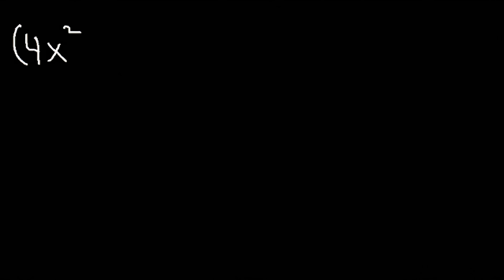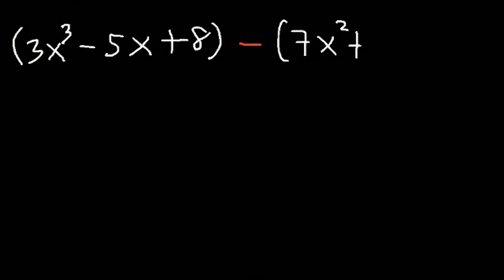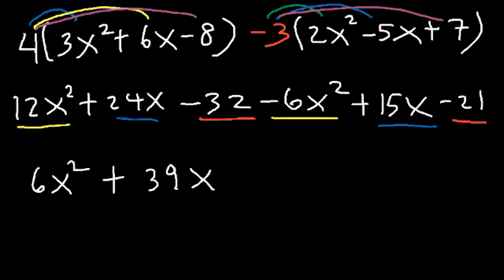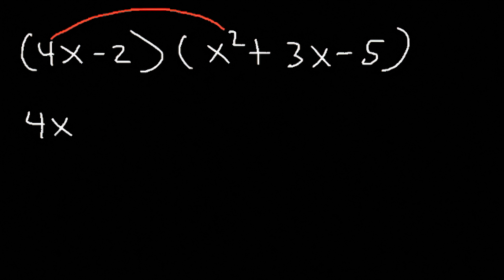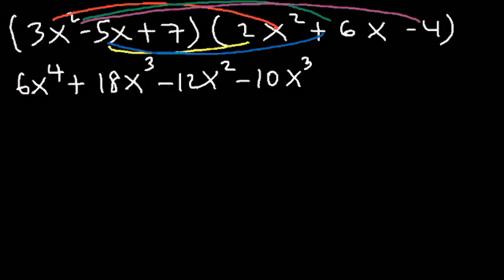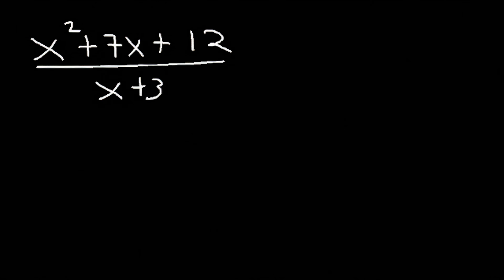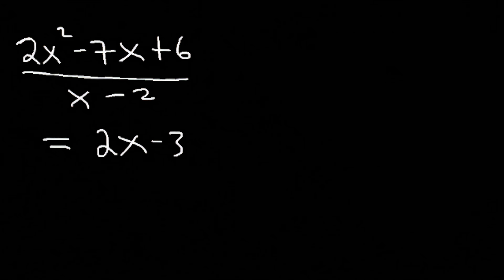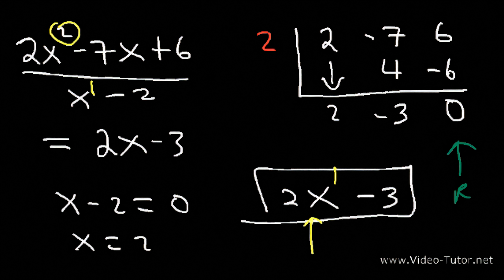Polynomials - Adding, Subtracting, Multiplying and Dividing Algebraic Expressions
This algebra video tutorial explains how to simplify algebraic expressions by adding and subtracting polynomials.  It shows you how to distribute constants to polynomial expressions and how to add and subtract / combine like terms to simplify the polynomial expression.  It also contains examples multiplying and dividing polynomial expressions.  it explains how to multiply two binomials, a binomial with a trinomial and two trinomials together.  In addition, this video contains a few practice problems of dividing polynomials by factoring & canceling, using long division and synthetic division.